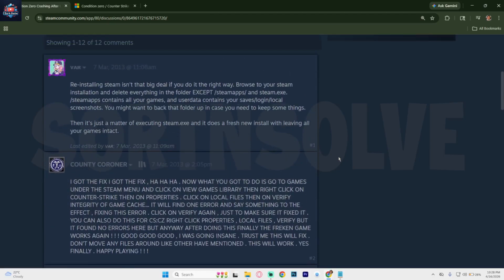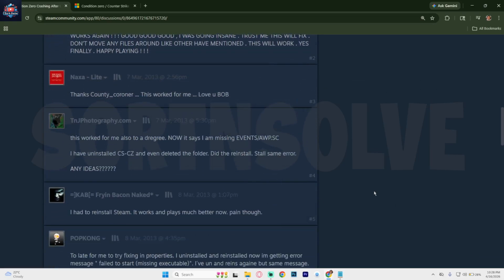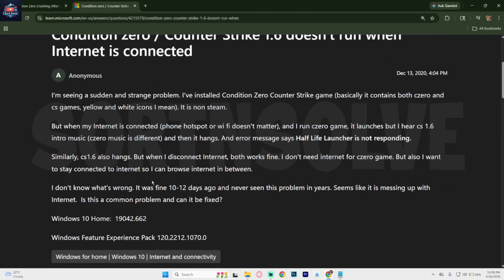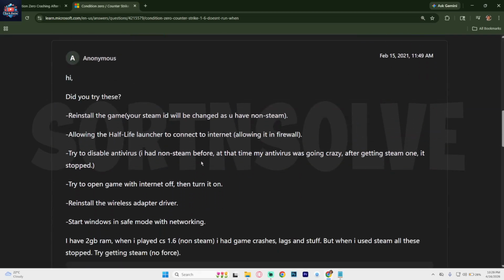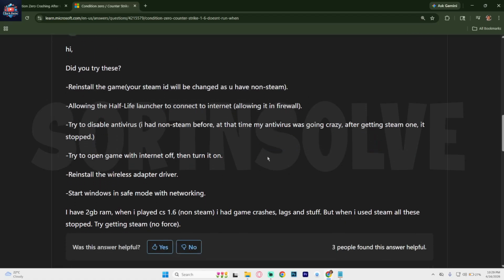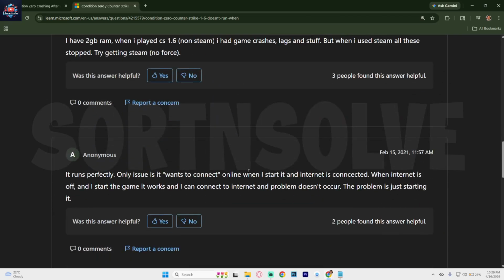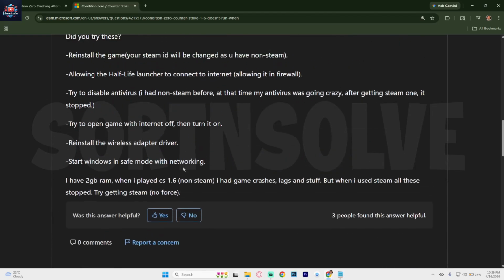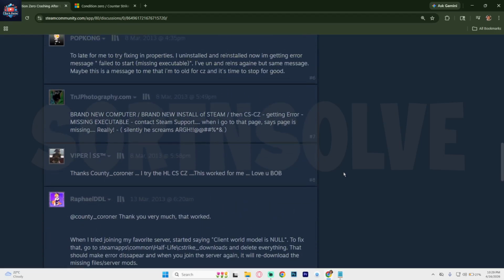How to FIX Counter Strike: Condition Zero Crashing/Not Launching - Easy Guide